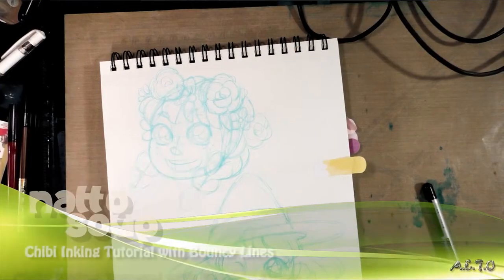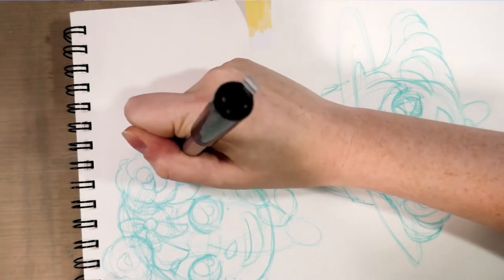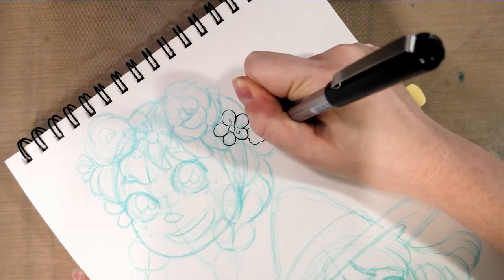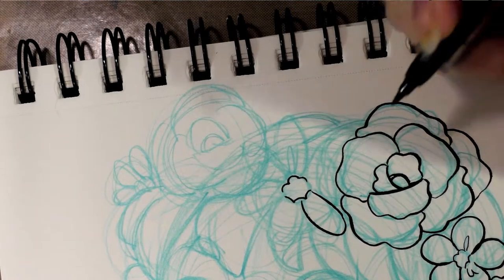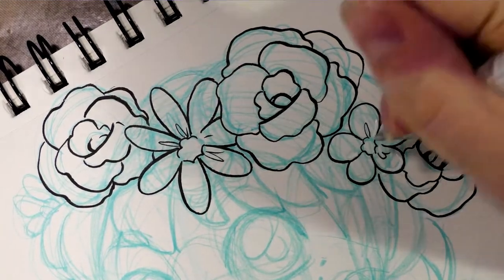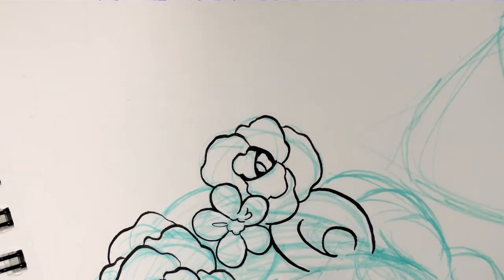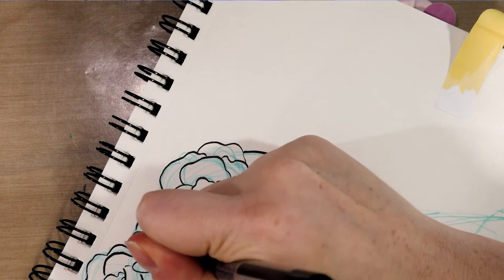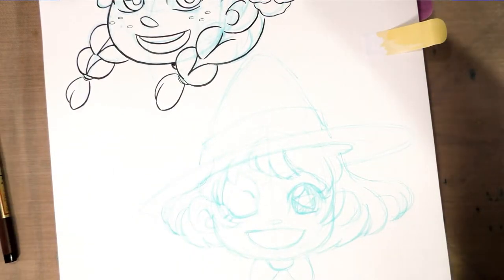Chibi Inking Tutorial with Bouncy Lines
Now that I've shown you how I draw chibi art, I'm going to teach you how I ink it!

Materials Used:
Color Eno Non Photo Blue Lead
Color Eno Mechanical Pencil
Kuretake Fudegokochi Fude pen
Pentel Pocket Brush

Find Me Elsewhere:
For my webcomic: 7InchKara.tumblr.com / 7InchKara.com
For Ink Drop Cafe: InkDropCafe.com